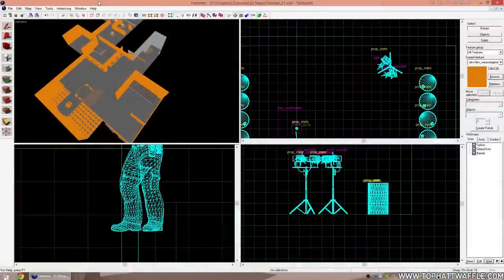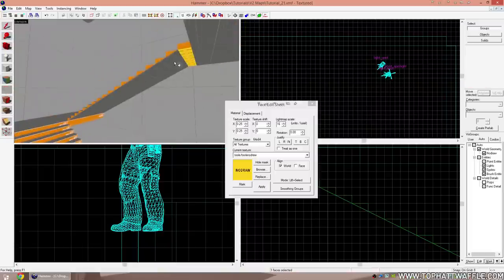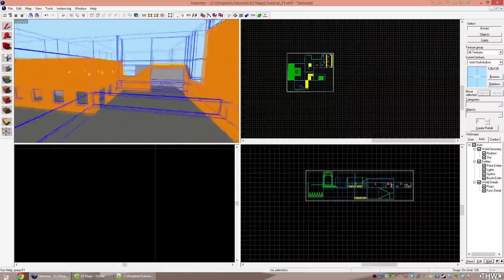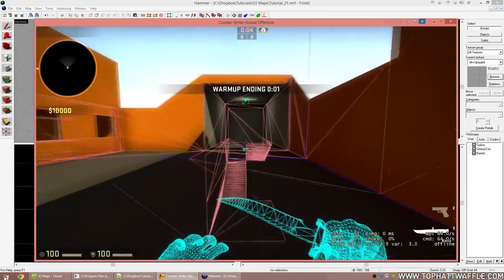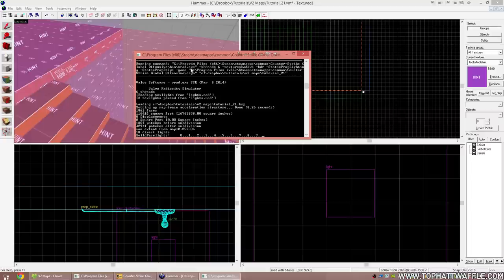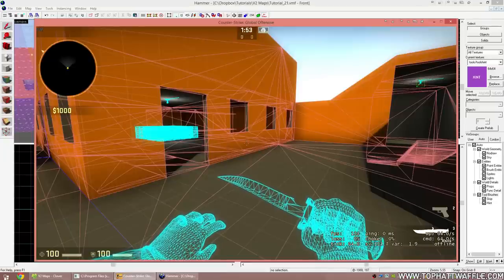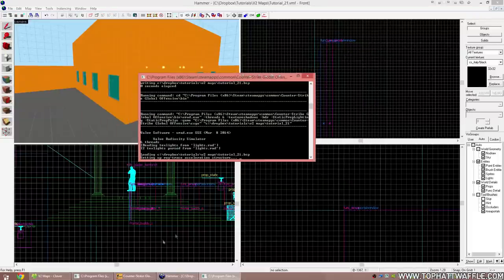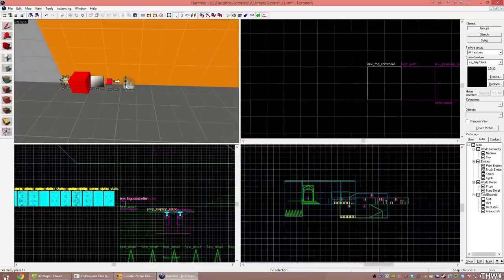[Source 1] Hammer Tutorial V2 Series #21 "Optimization"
See Upcoming and past tutorials here!

Table of contents:
Func_Detail - 00:19
Skybox Creation - 5:52
Hint / Skip - 16:46
Func_Occluder - 24:42
Func_Areaportal - 25:34
Func_Areaportalwindow - 30:41
Fog Z-Clip - 33:32
Prop Fade Distance - 34:23

PLEASE DO NOT SEND A YOUTUBE MESSAGE!!!